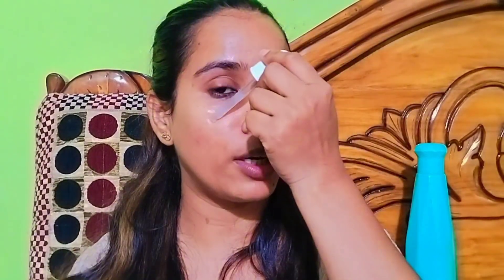#3 important Skincare tips#vishakhaidia vlog